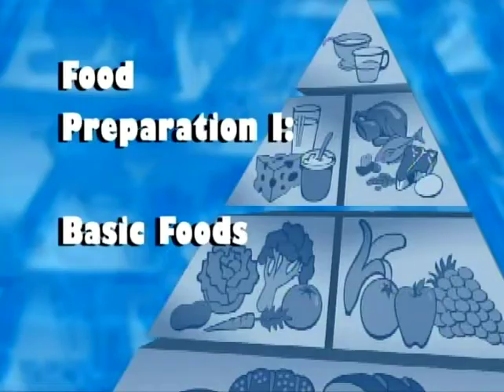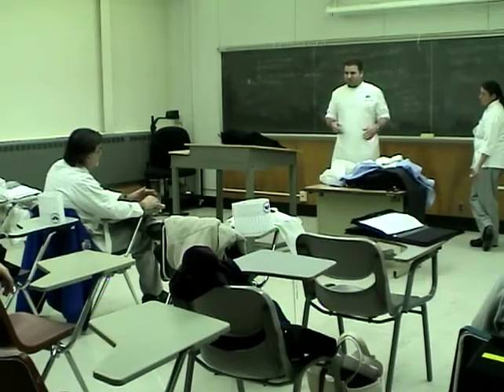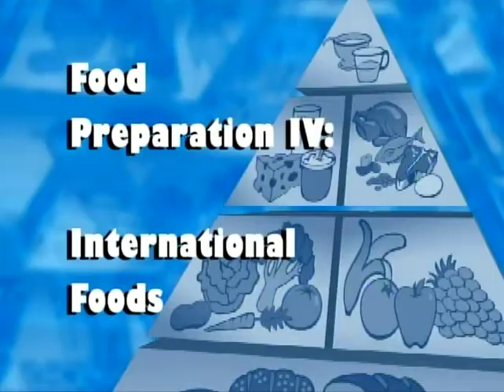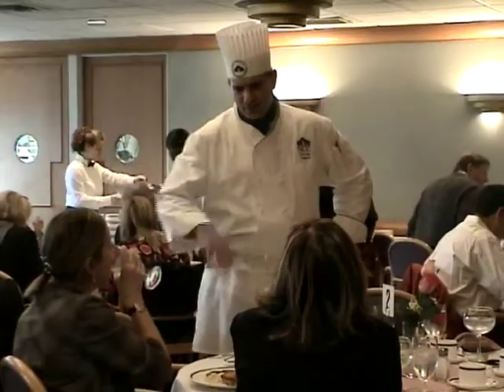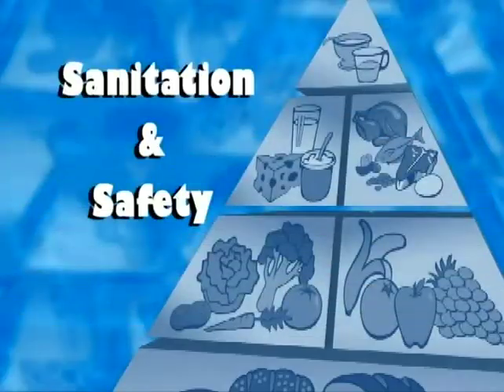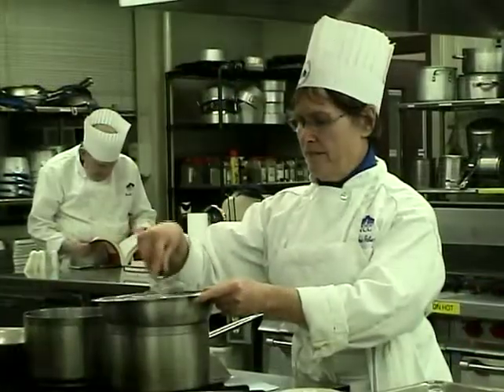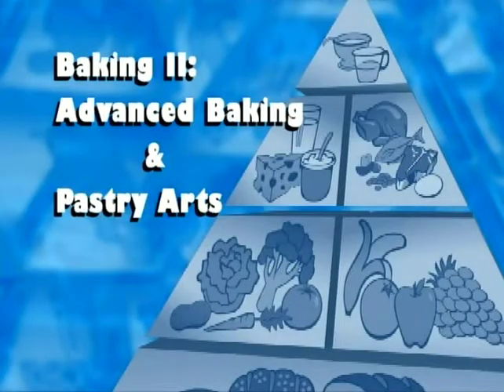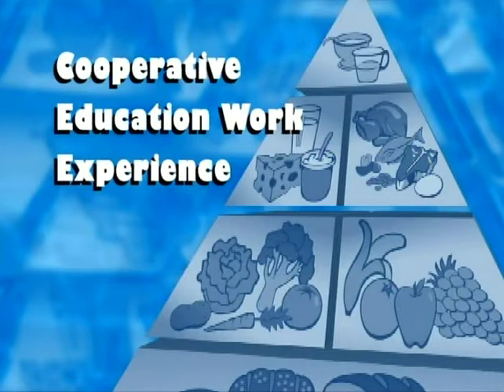TV4 Promotional Video (Jaren Mondry)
Culinary Arts Program at NCC